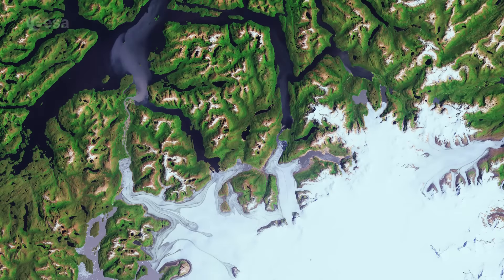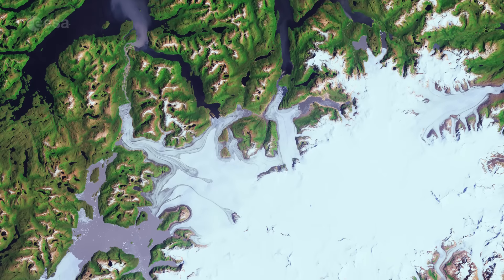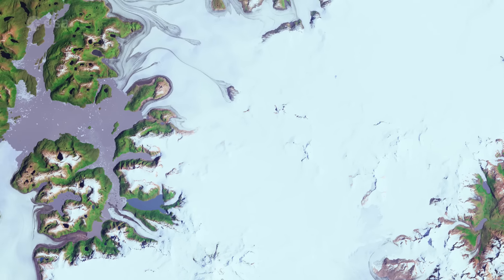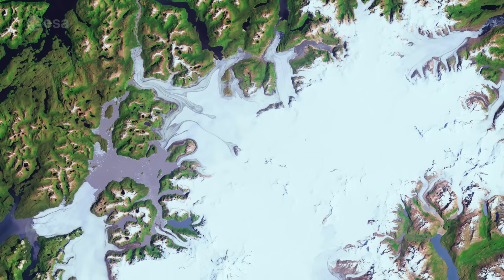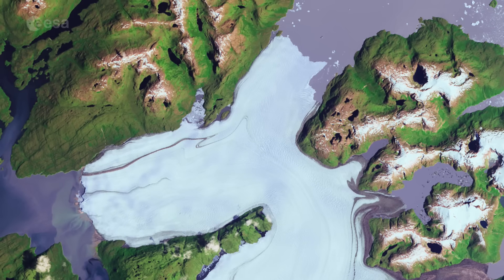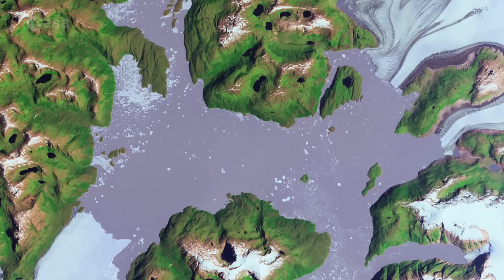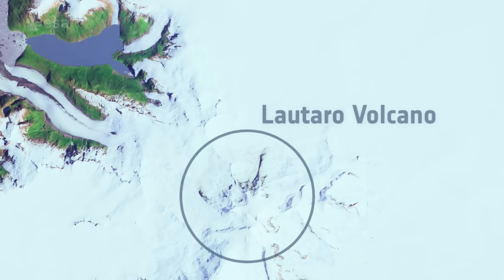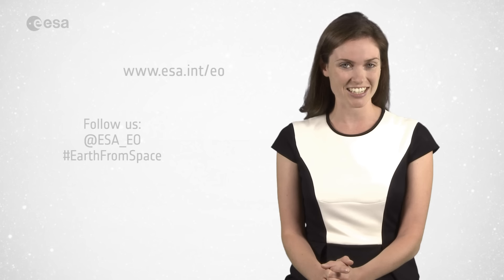Earth from Space: Pío XI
Earth from Space is presented by Kelsea Brennan-Wessels from the ESA Web-TV virtual studios. In the 204th edition we explore Chile’s Bernardo O’Higgins National Park.

to download the image.